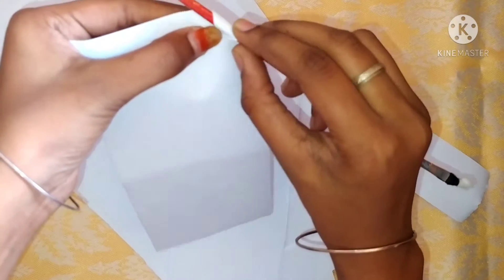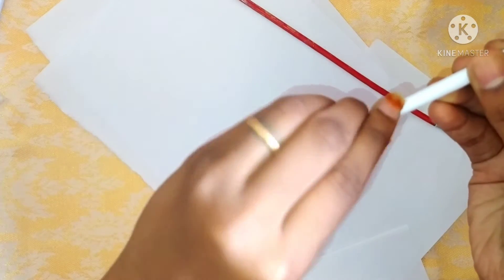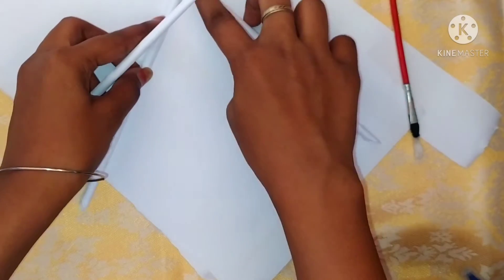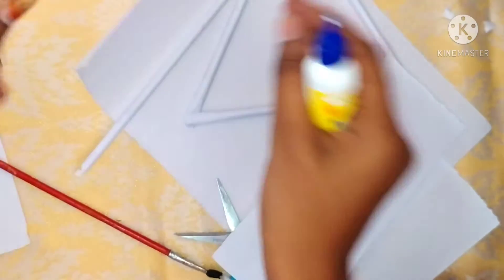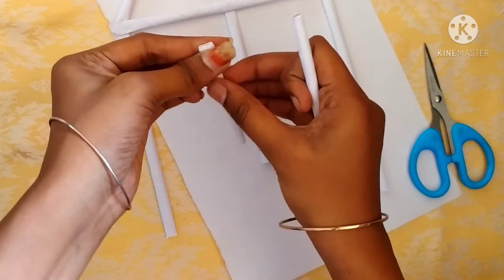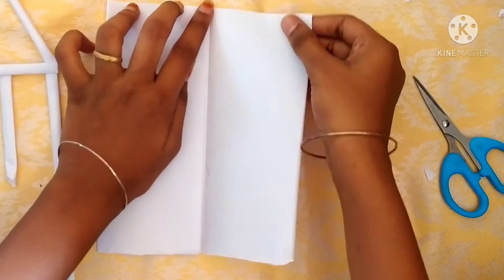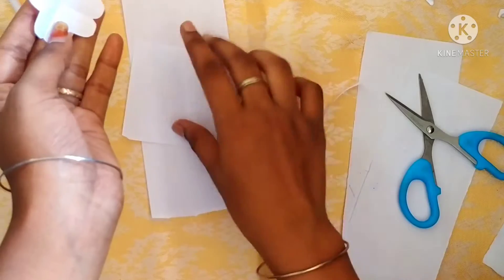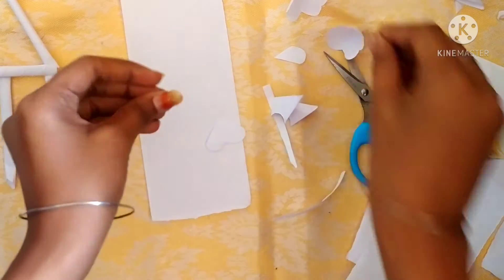Paper Wall Hanging😍||in tamil||Cw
with lotsssssssssssss of luv